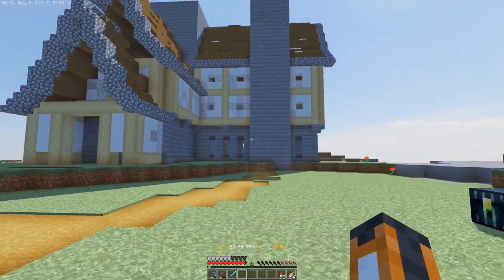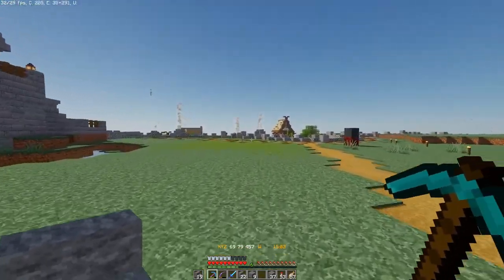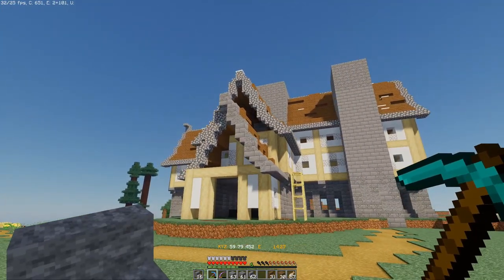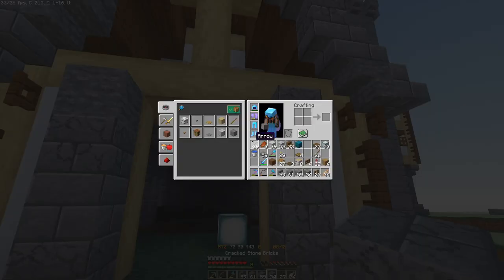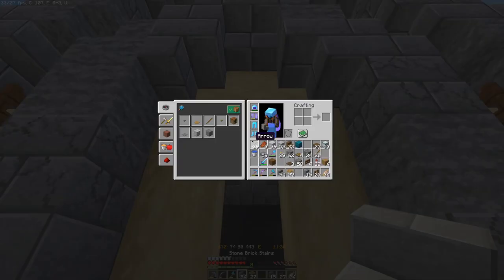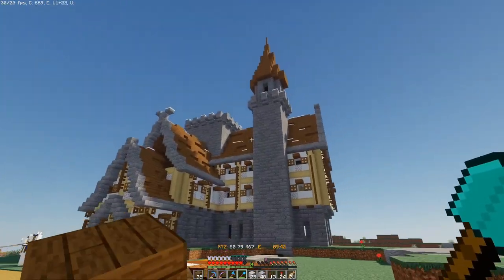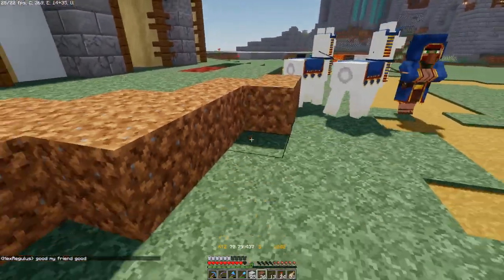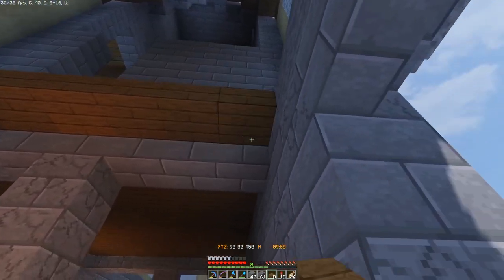Large Medieval House Build! Blockheads Episode 27 a Minecraft Let's Play series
Large Medieval House Build!  Blockheads Episode 27 a Minecraft Let's Play